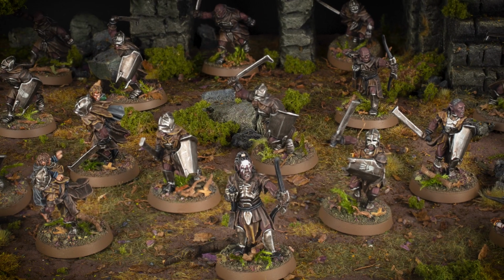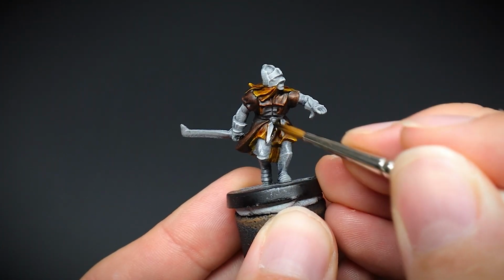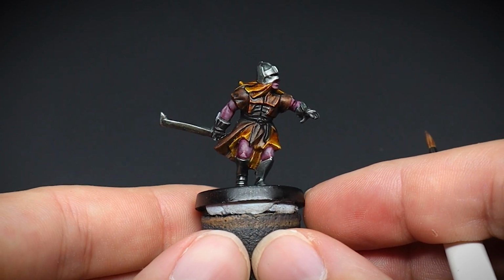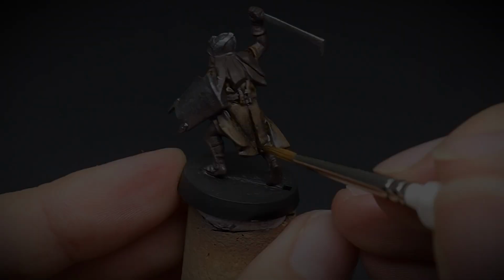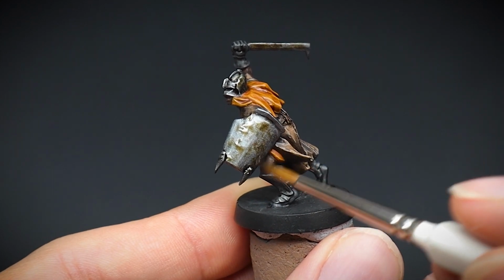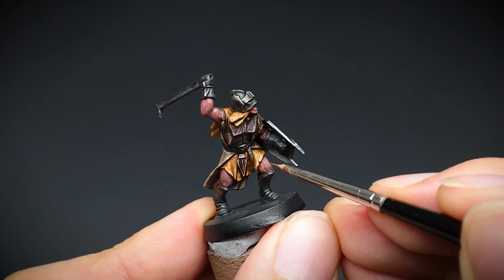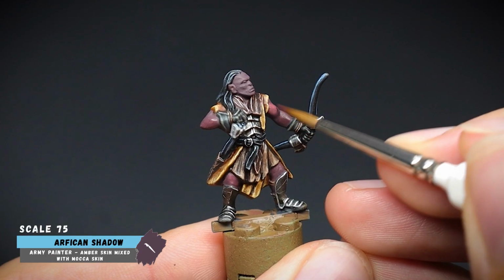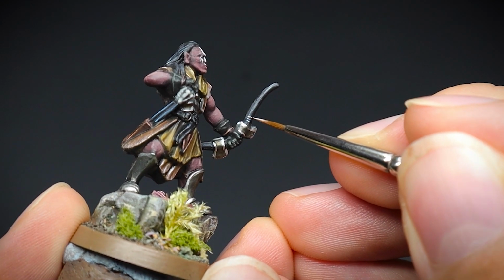3 Ways to paint Uruk Hai - The Lord of the Rings Middle Earth SBG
Let's paint Uruk Hai in a few different ways plus how to upgrade a Scout to a Captain for the Middle Earth Strategy Battle Game

❤️ If you find these videos helpful, slide into the Discord channel where we chat hobby,
share ideas and you can get your hobby questions answered in there :)

𝐉𝐨𝐢𝐧 𝐭𝐡𝐞 𝐒𝐖𝐎𝐑𝐃𝐒 & 𝐁𝐑𝐔𝐒𝐇𝐄𝐒 𝐅𝐞𝐥𝐥𝐨𝐰𝐬𝐡𝐢𝐩!

If you are find the content helpful and would like to get EVEN MORE hobby content and support the Channel at the same time then consider becoming a member of our Fellowship:

OR
My USA friends across the pond :)

👋 LIKE TO SAVE MONEY ON YOUR HOBBY?

Then check out:
ELEMENT GAMES

If you buy something through one of the links, you won't pay a penny more,

VIDEO CHAPTERS:

0:00 - How to Speed paint Uruk Hai
05:00 - How to paint Uruk Hai
09:52 - How to paint Uruk Hai Skin
12:48 - How to paint Uruk Hai Skin Part Two
14:30 - How to paint the White Hand of Saruman